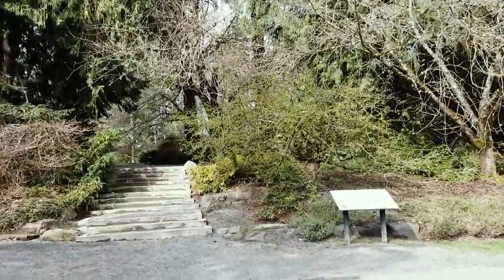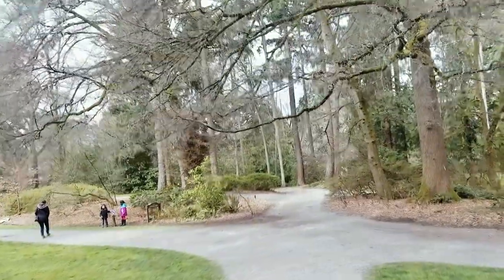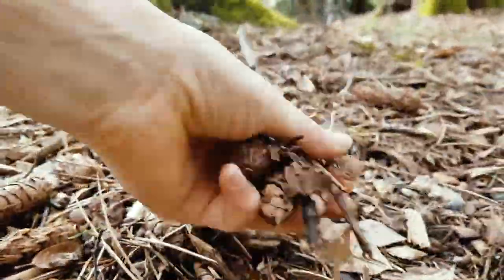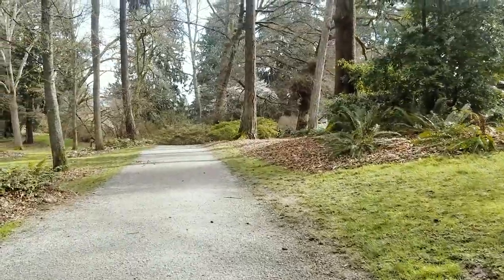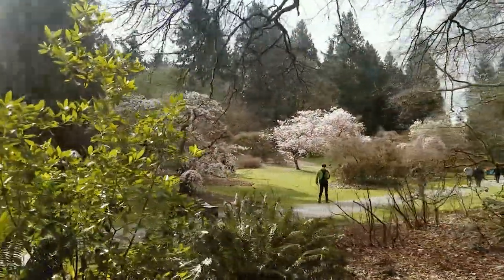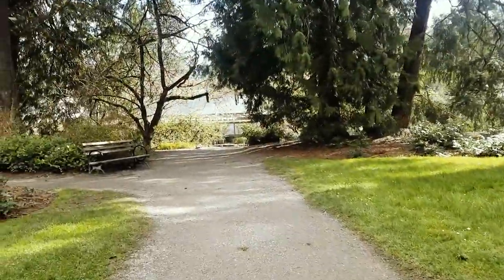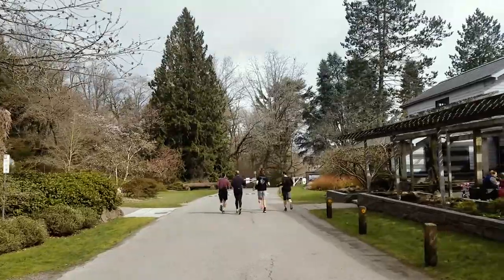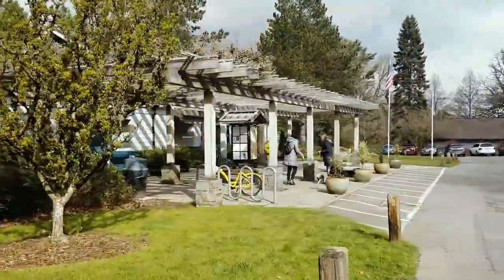Washington Park Arboretum in Seattle - Seattle Family Photo Shoot Locations